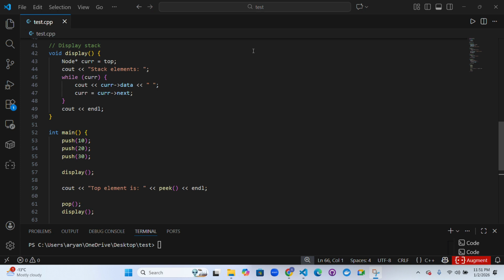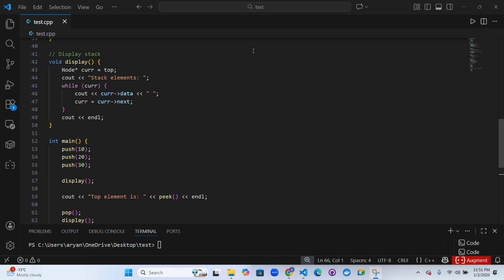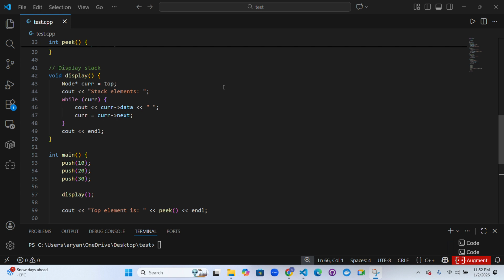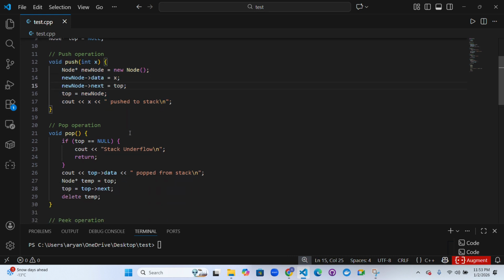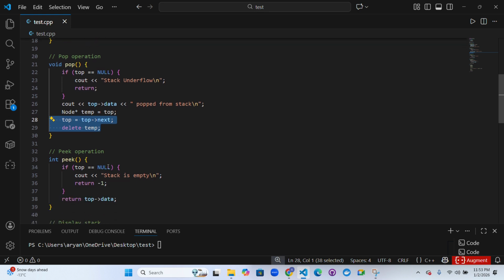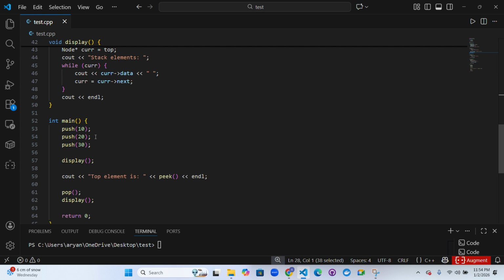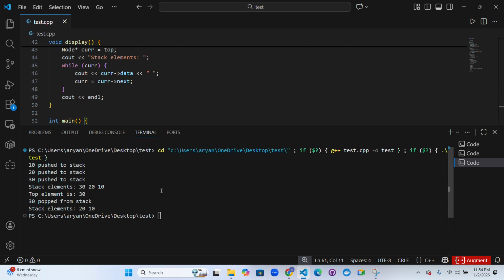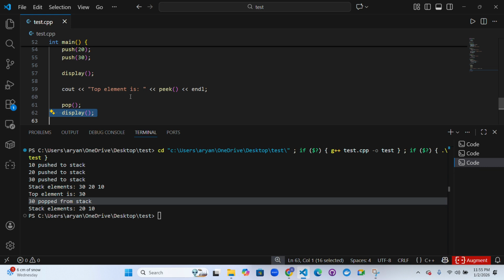Build a Stack using LinkedinList